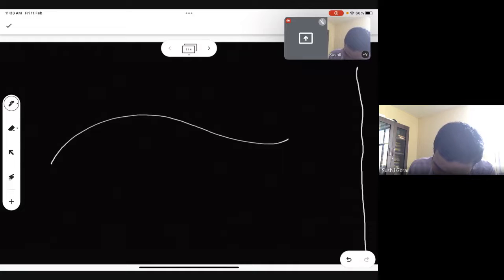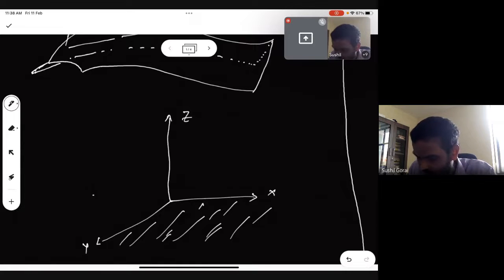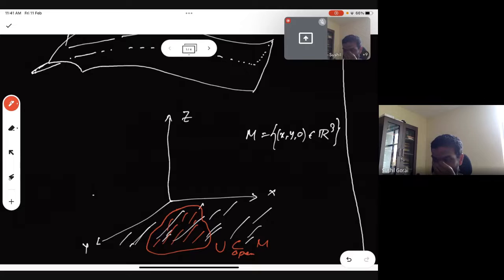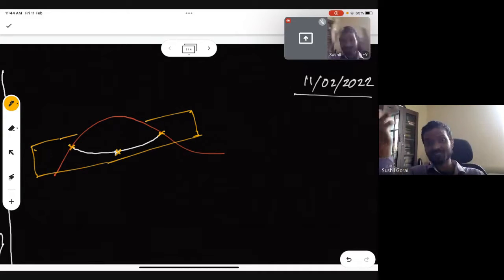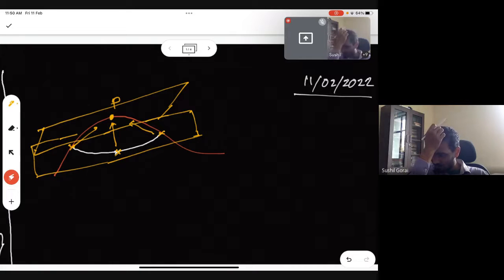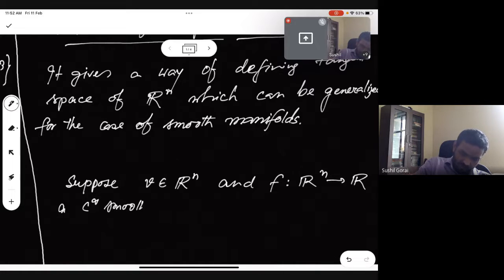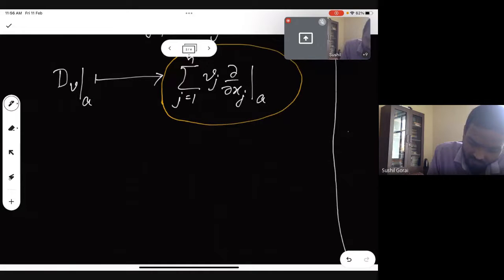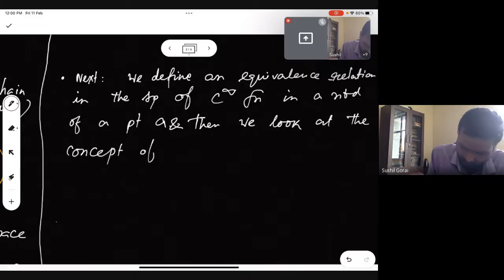Manifolds: Lecture 14